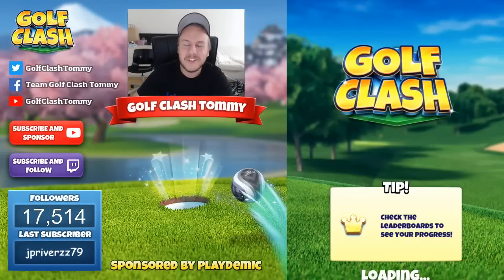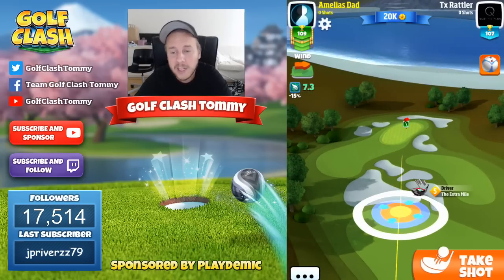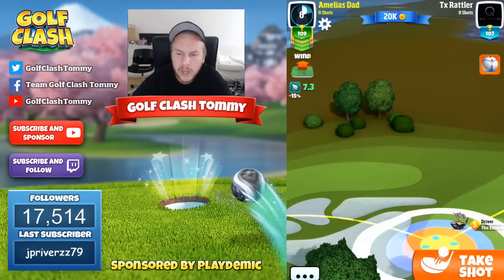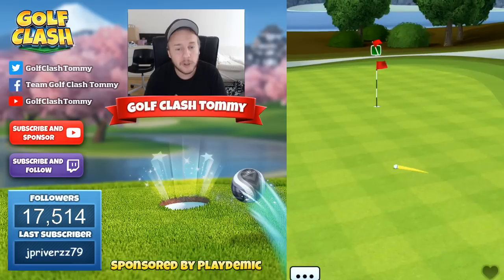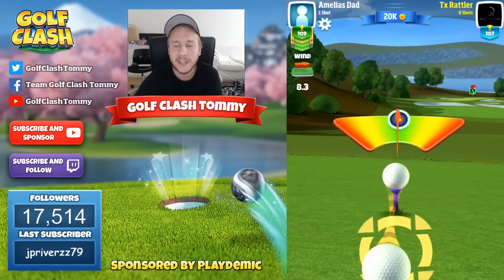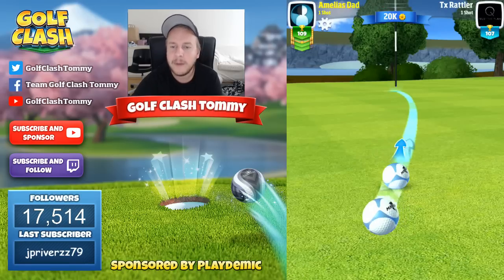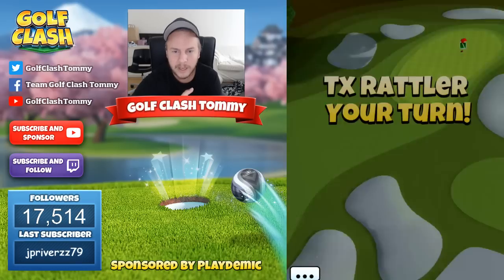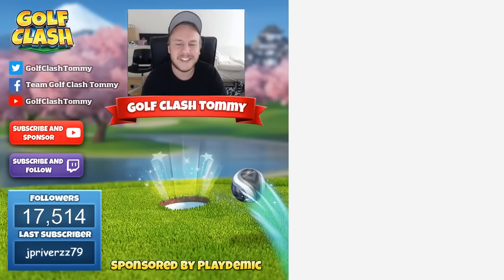Golf Clash tips, Hole 8 - Par 4, World Links, Greenoch Point - Tour 5, GUIDE/TUTORIAL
This is hole 8 - Par 4 of Greenoch Point. Played from the first which is Tour 5.

Join Golf Clash United on Facebook.